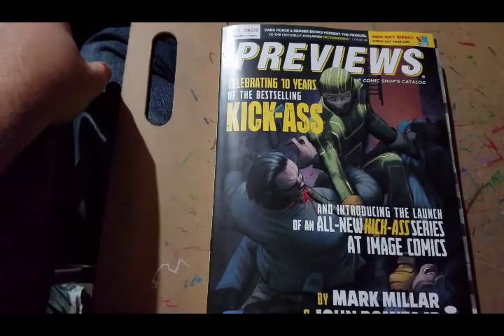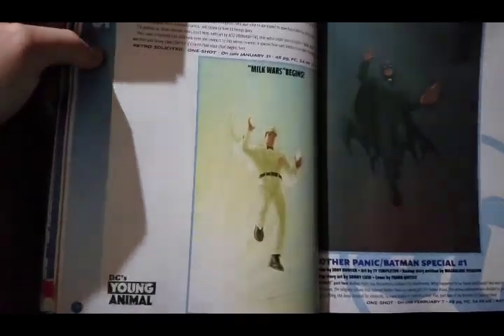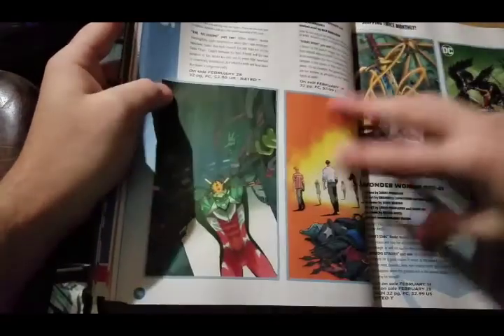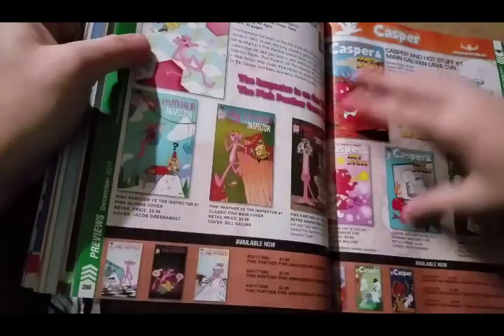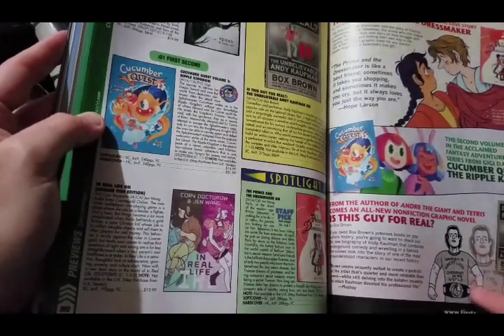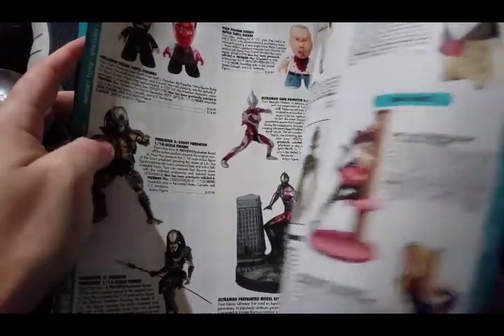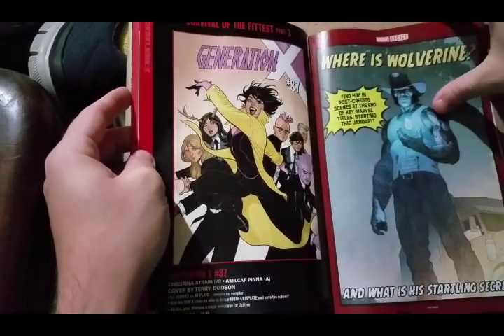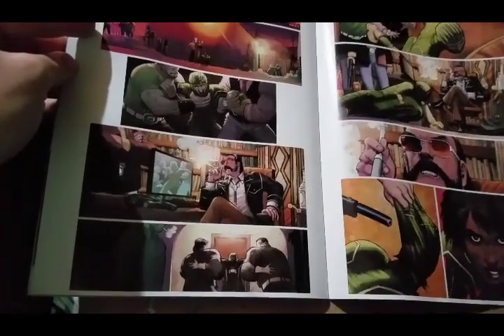Lo-Fi ASMR Soft Spoken Previews 351Flip Through